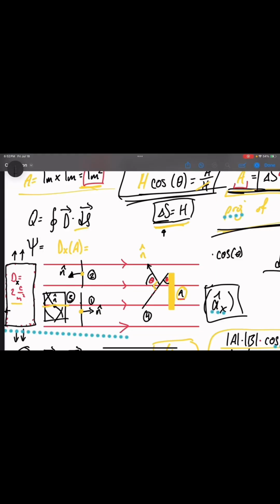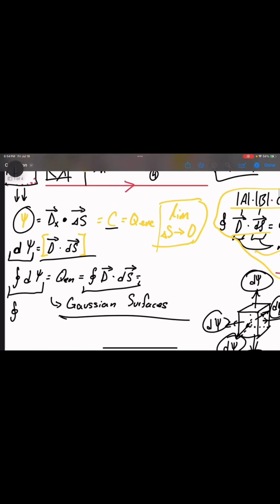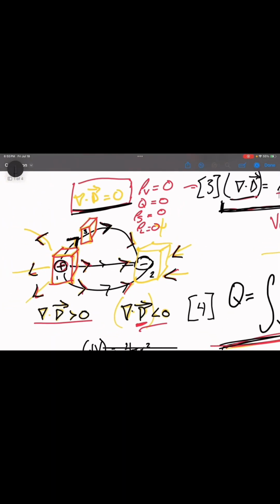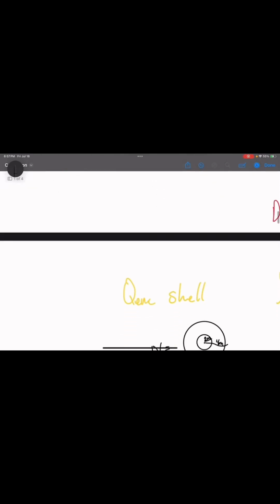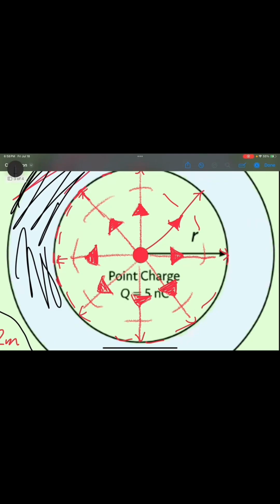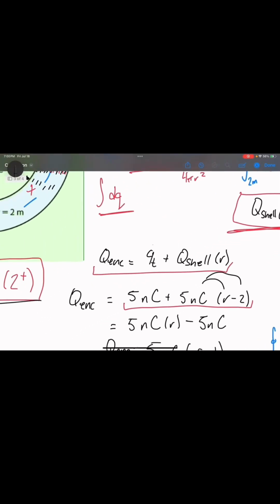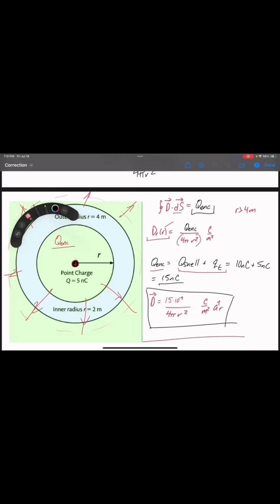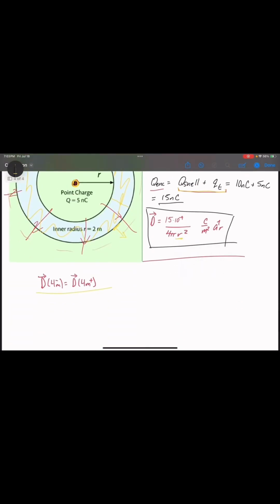July 18, 2025